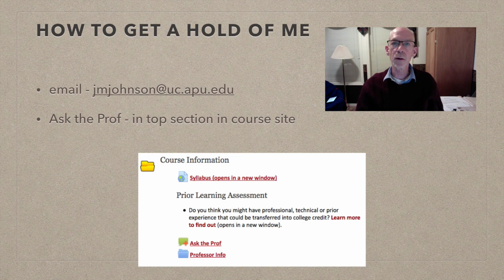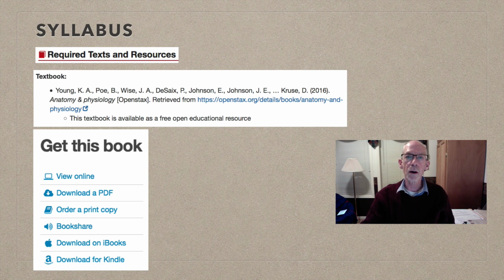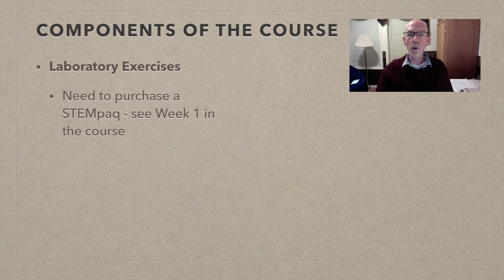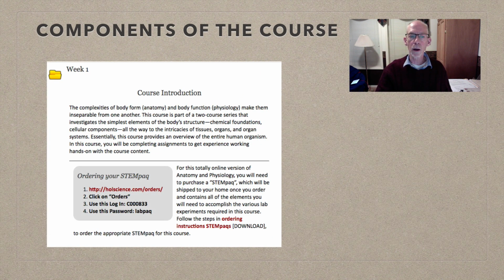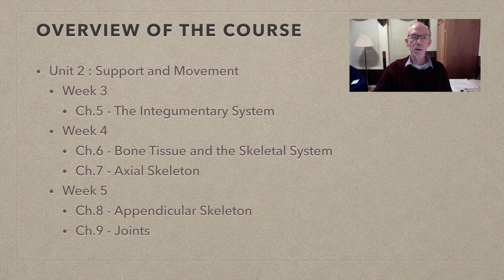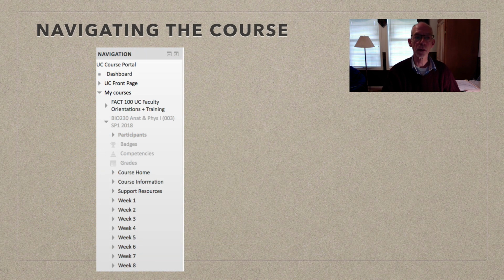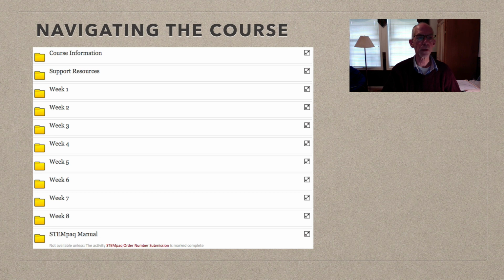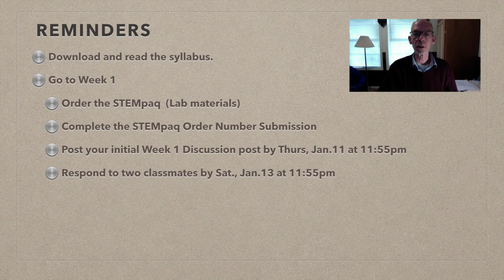Welcome to BIO230 - A & P I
This is an introduction to BIO 230 - A & P I at University College. See the sections of the video below.

- A little bit about me - 0:13
- How to get a hold of me - 0:42
- Getting started in the course - 1:20
- Components of the course - 2:49
- Overview of the course - 6:17
- Navigating the course - 7:35
- Reminders - 10:36